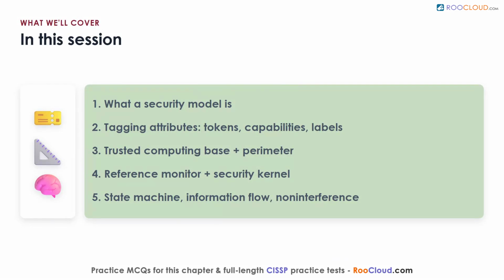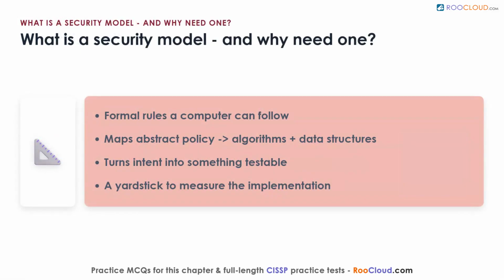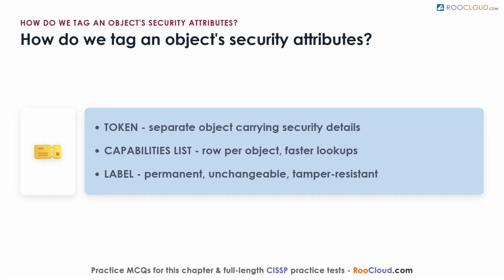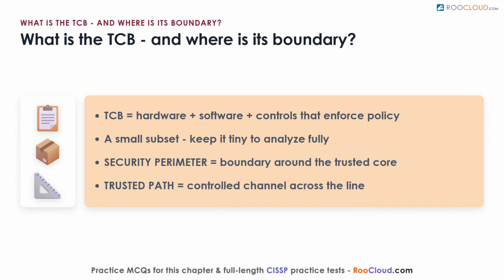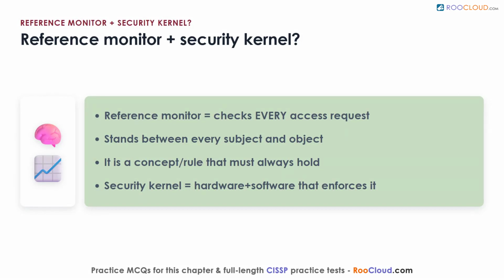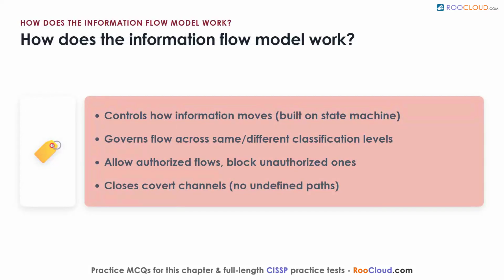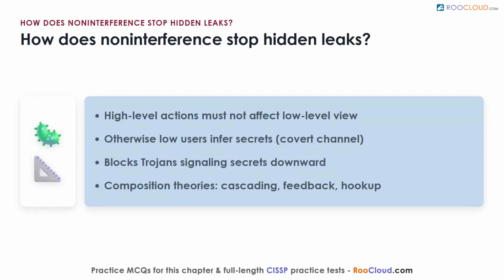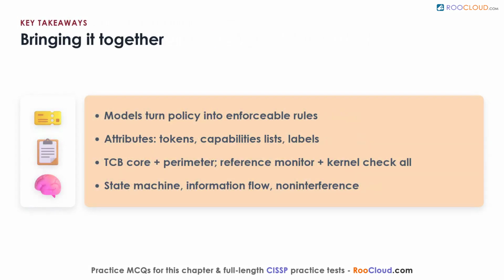CISSP 8.3 - Understand the Fundamental Concepts of Security Models (Part 1 of 3) - Exam Prep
Preparing for the ISC2 CISSP exam? In this lesson we break down Understand the Fundamental Concepts of Security Models - Part 1 of 3 - Domain 3: Security Architecture and Engineering.

Because a policy written in plain English cannot defend anything by itself. Someone has to translate no read up into logic a system can enforce a million times a second.

- What a security model is
- Tagging attributes: tokens, capabilities, labels
- Trusted computing base + perimeter
- Reference monitor + security kernel
- State machine, information flow, noninterference

CHAPTERS:
0:00 Understand the Fundamental Concepts of Security Models
0:10 In this session
0:41 Why this matters
1:07 What is a security model - and why need one?
1:38 How do we tag an object's security attributes?
2:24 What is the TCB - and where is its boundary?
3:10 Reference monitor + security kernel?
3:56 What is the state machine model?
4:41 How does the information flow model work?
5:26 How does noninterference stop hidden leaks?
6:14 Bringing it together
6:55 CISSP Chapter wise Practice Questions and Full-length Tests at RooCloud.com